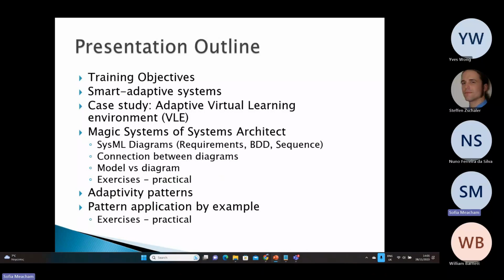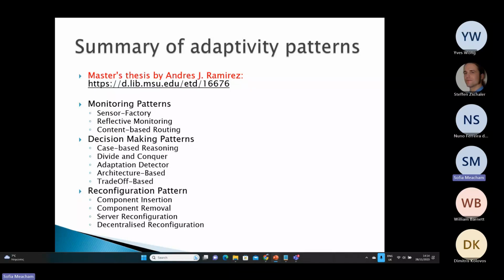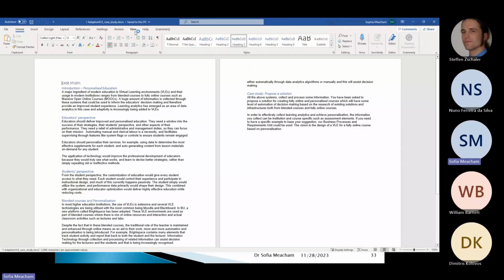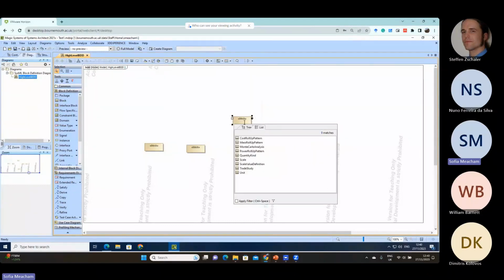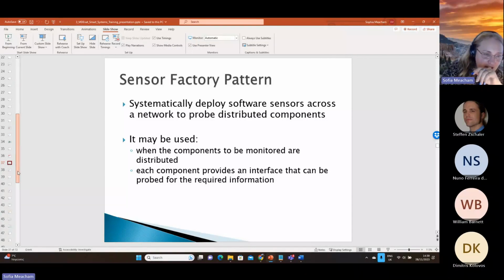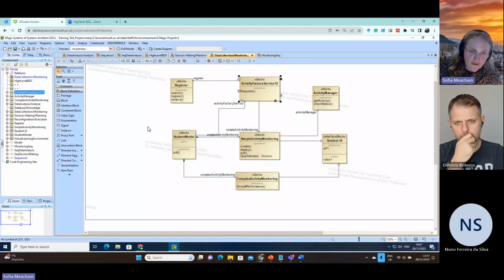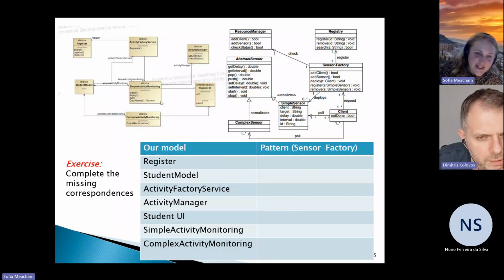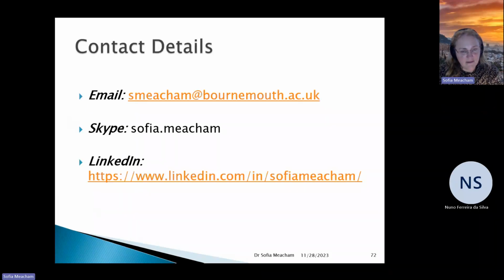Sofia Meacham on 'Smart-adaptive systems design using Magic System of Systems professional SysML'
Sofia Meacham on 'Smart-adaptive systems design using Magic System of Systems professional SysML environment: the case of adaptive education application'